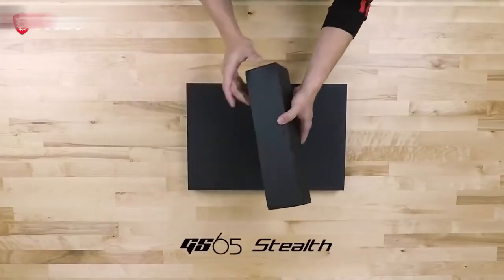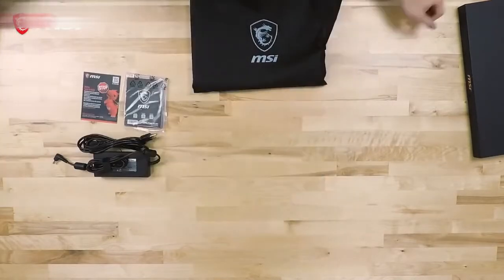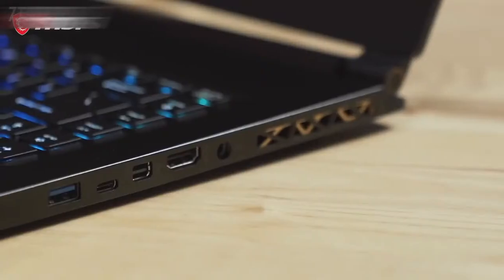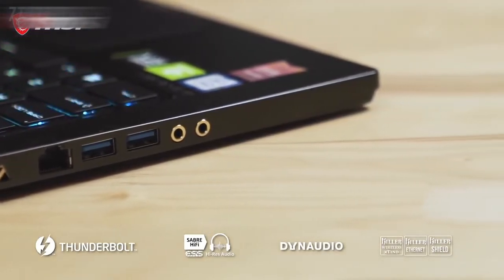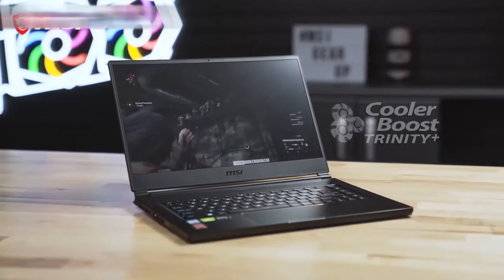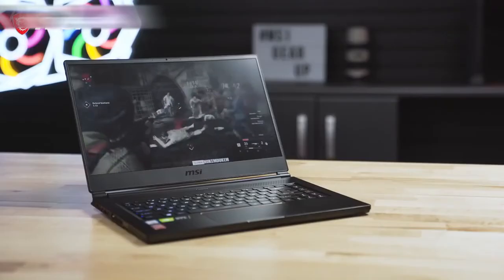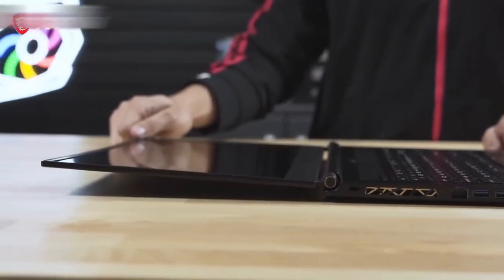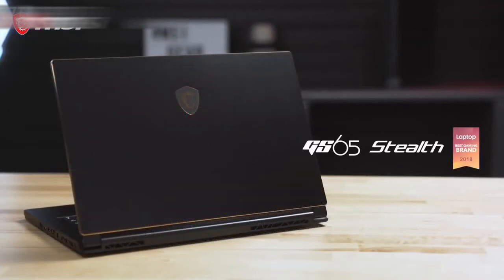MSI GS65 Stealth Review (2020) || The SUPER Gaming Laptop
The MSI GS66 Stealth is the World's First Laptop with an NVIDIA RTX Super Graphics Card & Intel 10th Generation CPU!

Links
► MSI GS65 Stealth 15.6" 144Hz Gaming Laptop